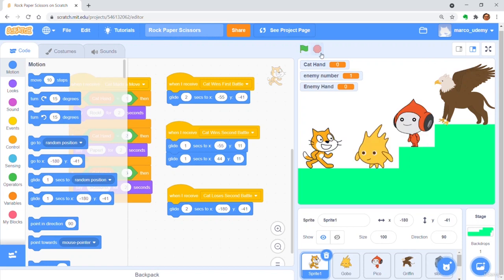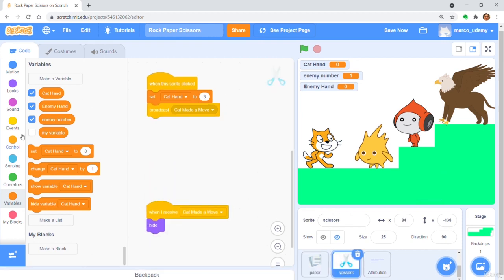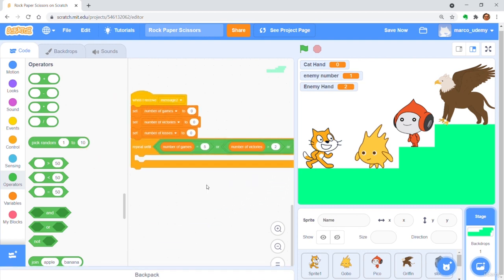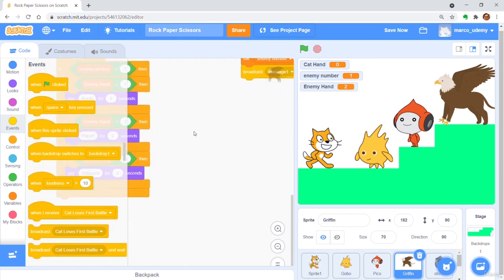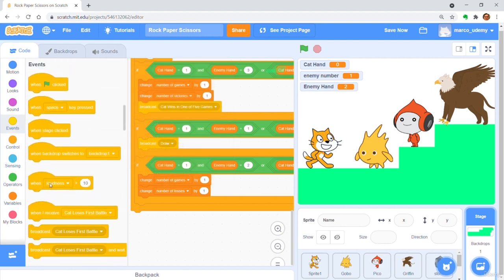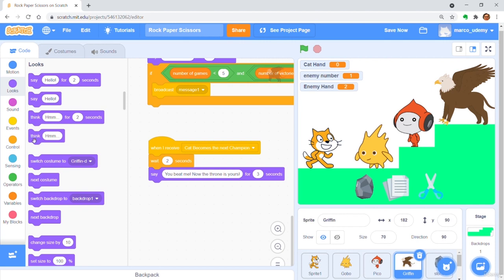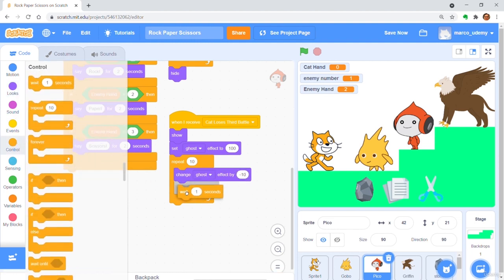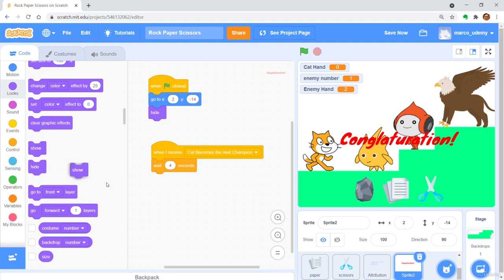04 Compete with the King